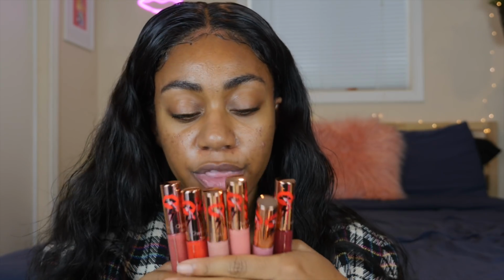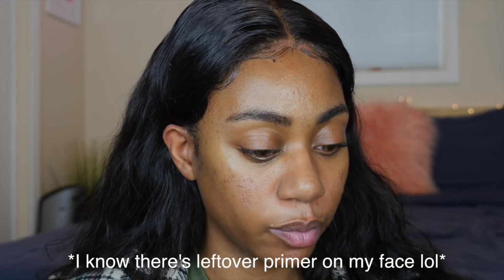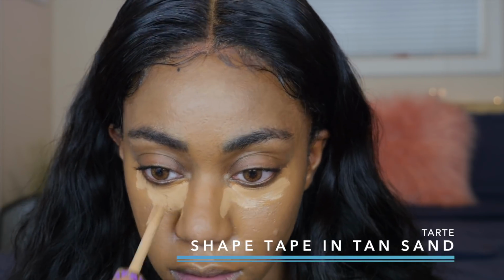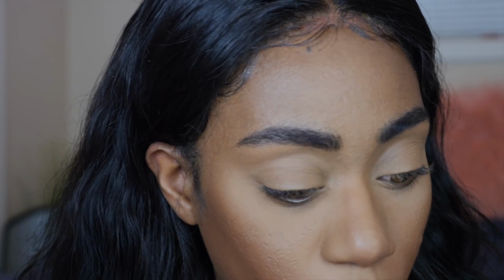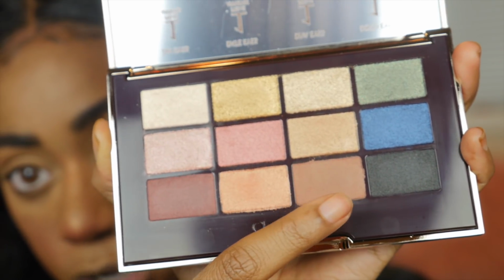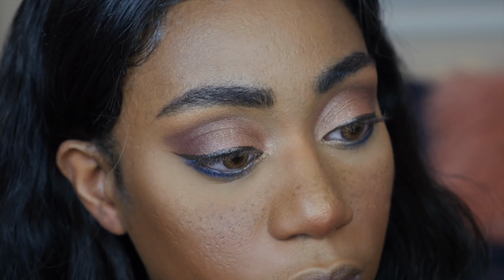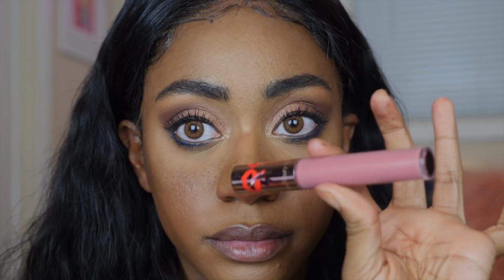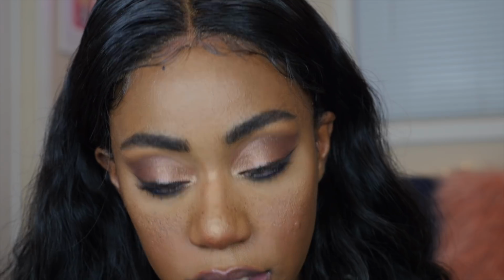$500 of Charlotte Tilbury Makeup on POROUS/TEXTURED SKIN?! Testing the new Icons collection!!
Let me know if you guys want to see more textured skin videos!
Total of everything was: $567
Links to products used: